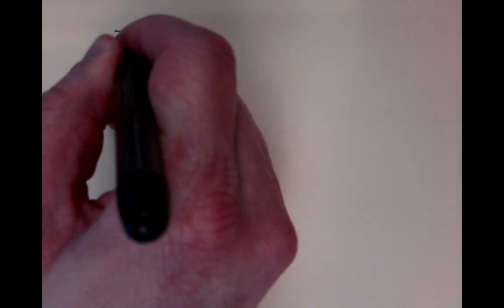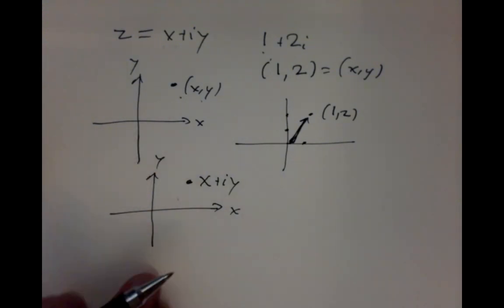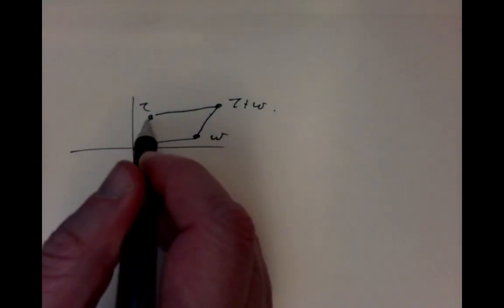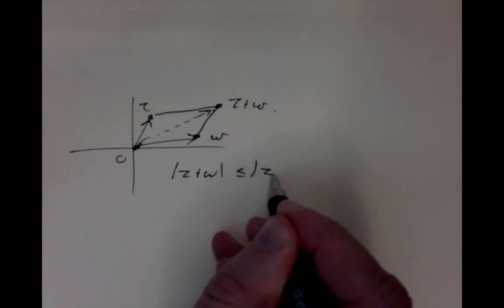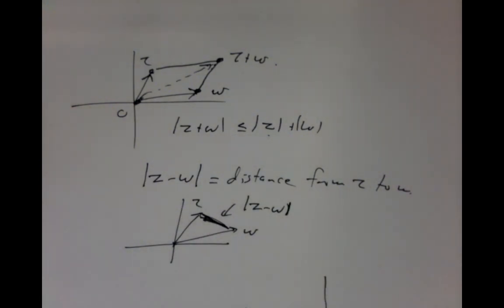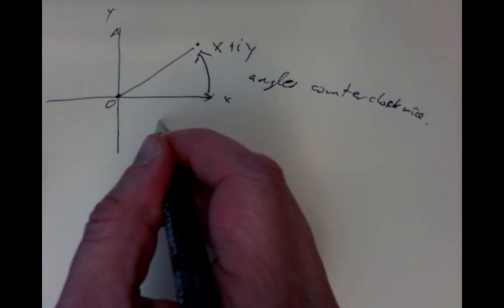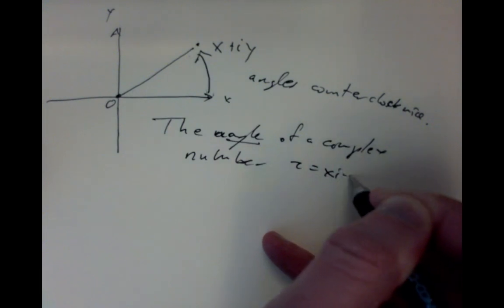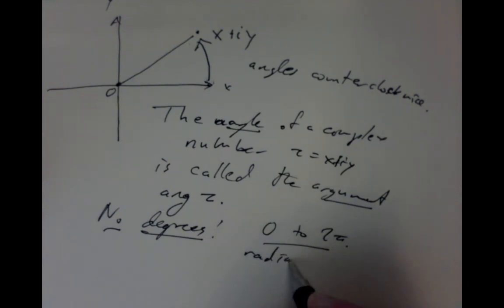lecture 02 2021 01 12 11 13 36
The 2nd lecture for MA1012 at University College Cork.